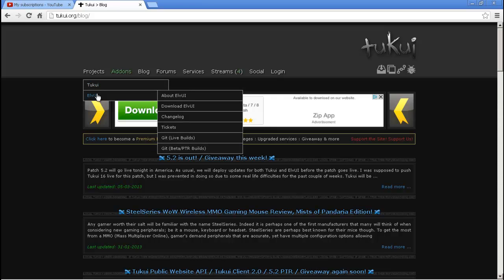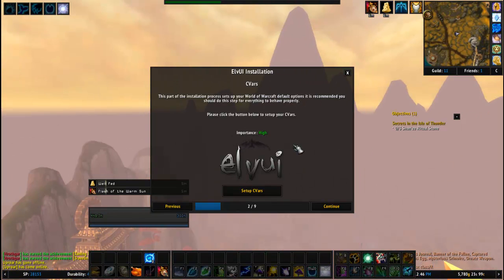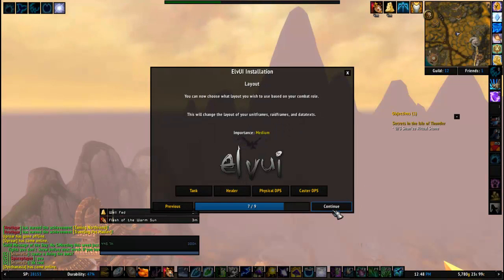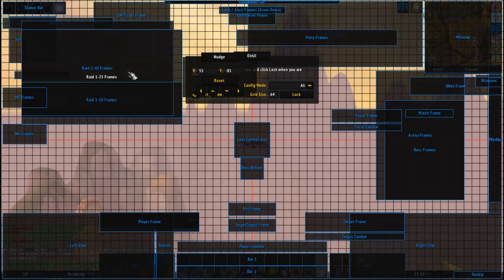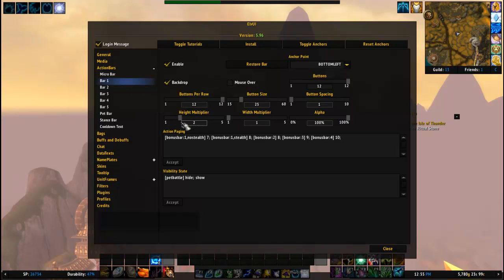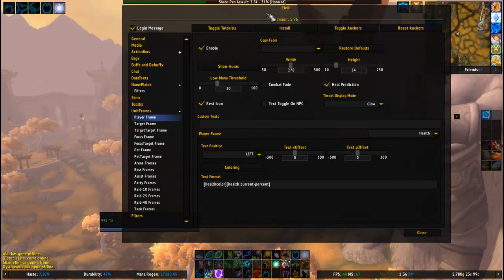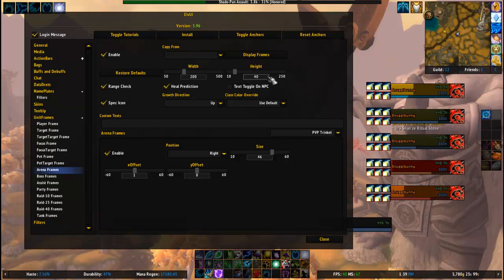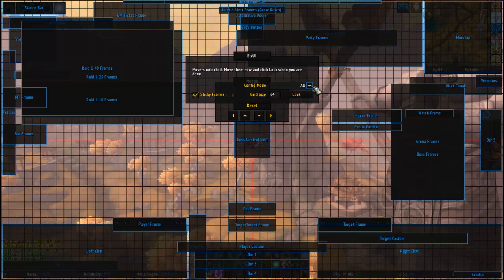My WoW UI & Setup (ElvUI)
A lot of people asked for this so I hope it's just what everyone is looking for.

Like it if you liked it, hate it if you're a loser.
Subscibe for more shenanigans.